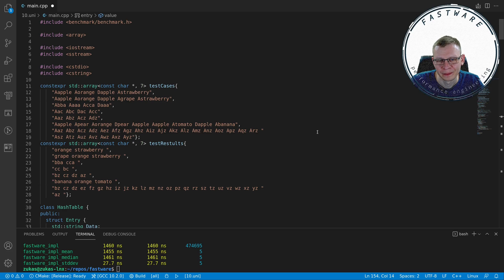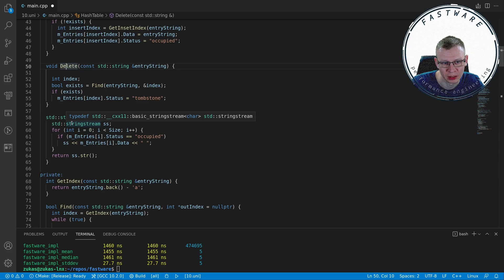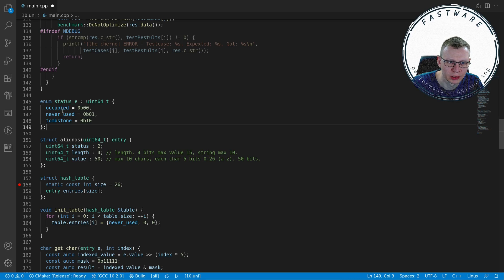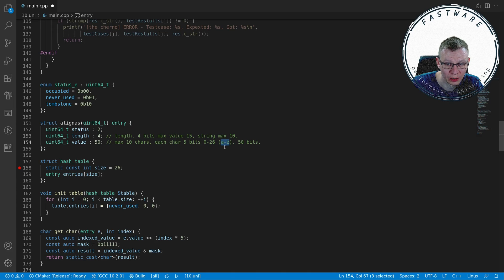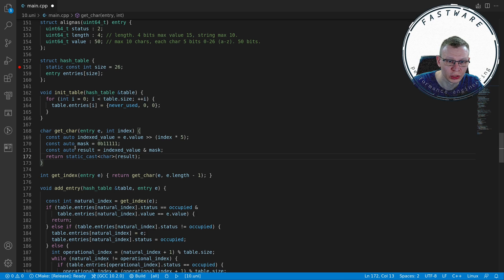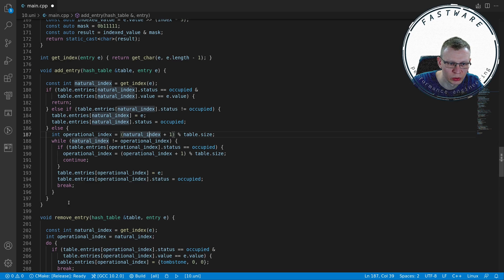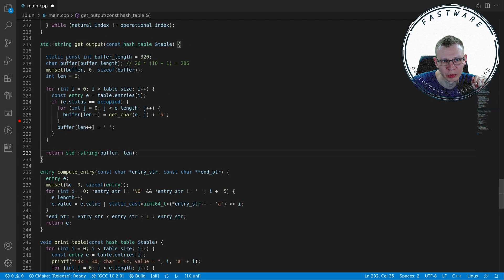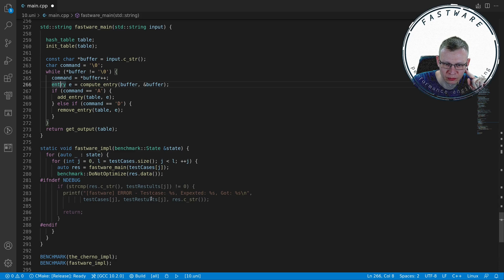Fastware - The Cherno did a C++ University Assignment, and here is my take!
We are exploring patterns and methods which allow us to speed up our software systems, avoid waste and squeeze the best possible performance out of our hardware. This pursuit leads us to analyse large scale design patterns and all the way to small micro optimisations. If you have a passion for fast software and want to learn how to optimise software at any scale, you came to the right place.